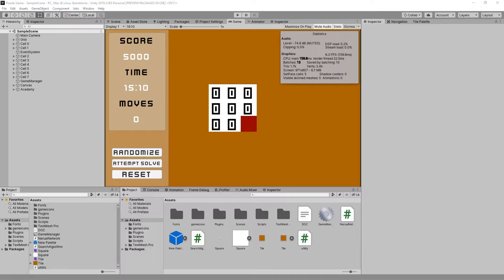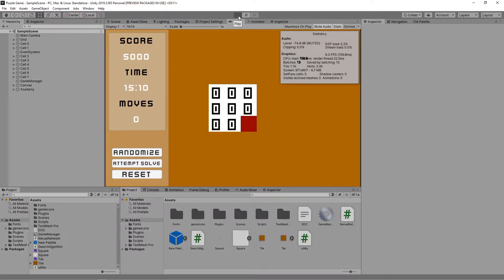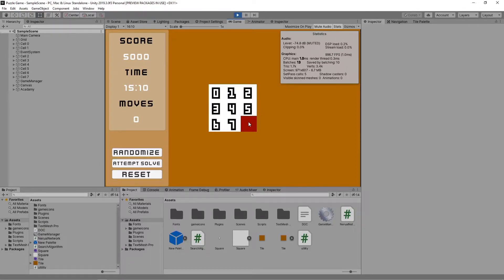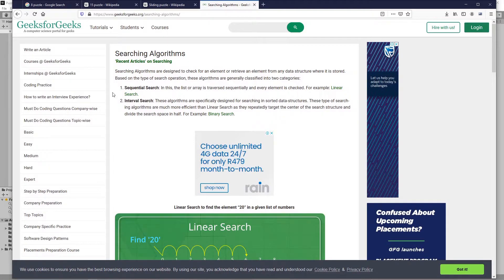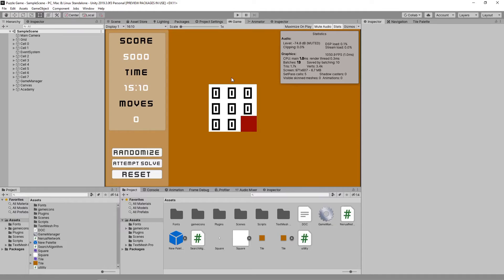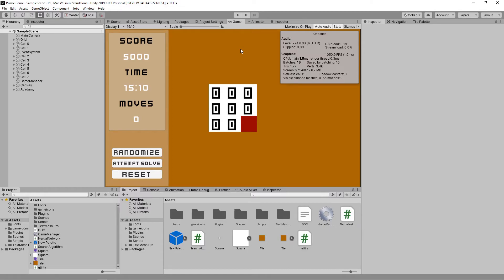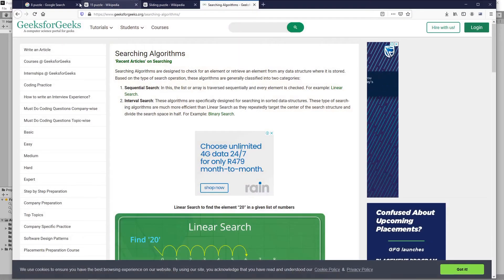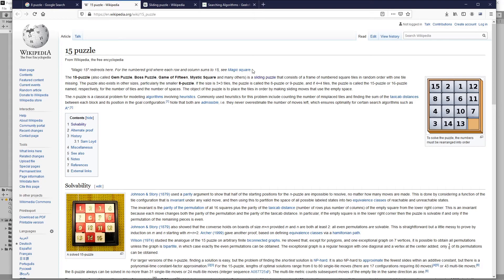Intro to an 8 puzzle game in unity:Unity 8/9 puzzle AI #1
The into video to my tutorial series on how to create a 8/9 puzzle using unity and C# with the goal of making it solvable via AI.

for epic beginner tutorials and more.